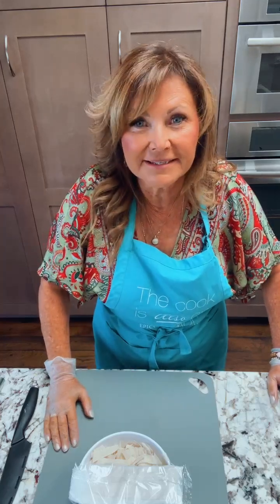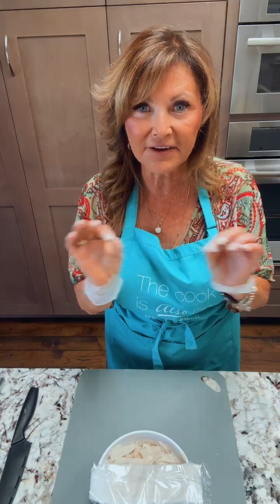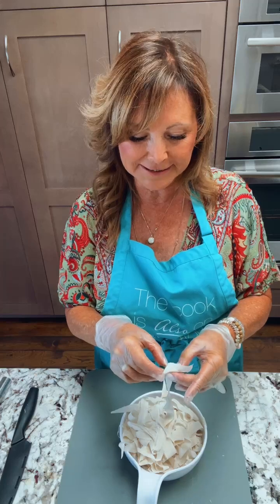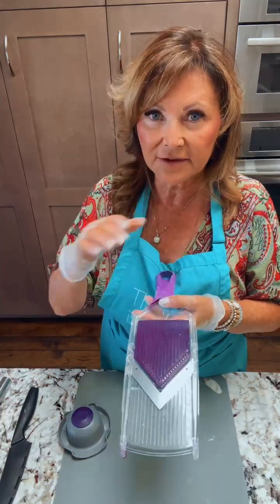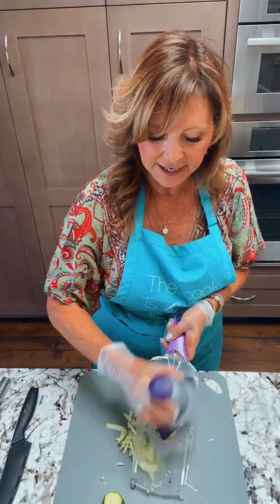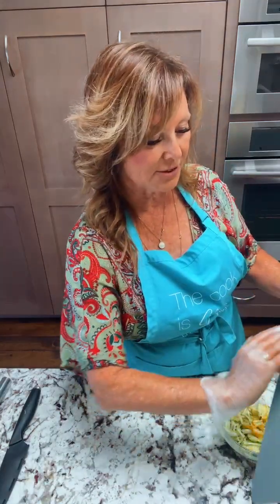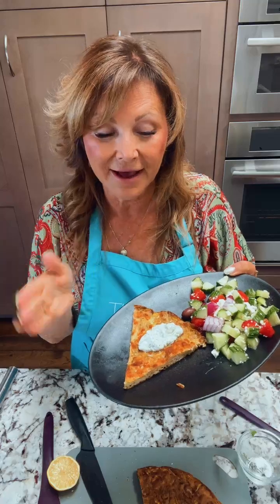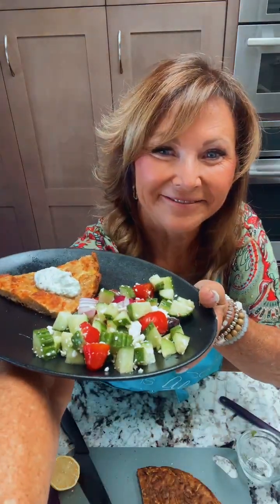Lazy Girls Feta Pie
Lazy Girl’s Feta Pie is a playful twist on two Greek favorites—Feta and Phyllo Pastry—bringing together the best of both in one deliciously easy dish.